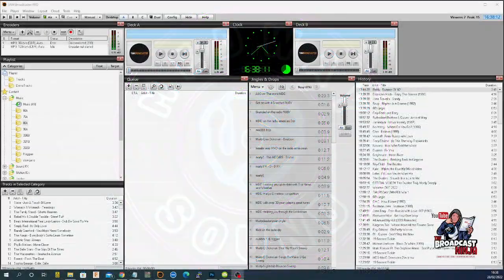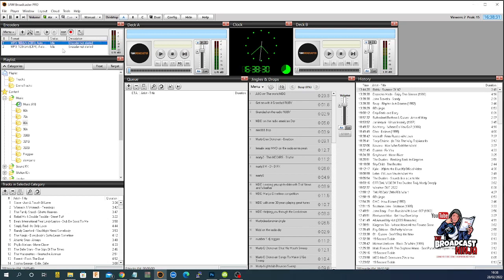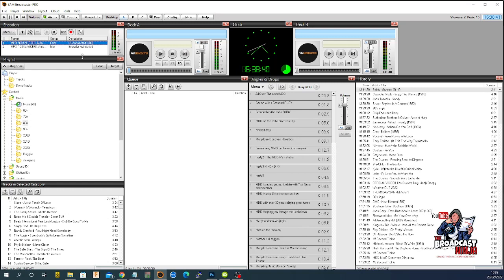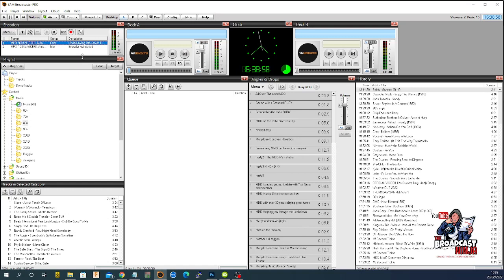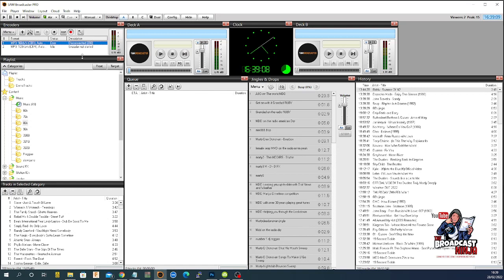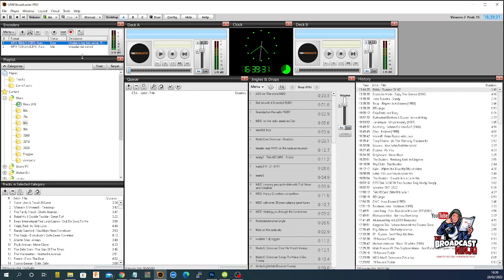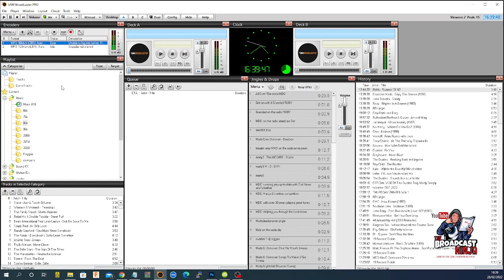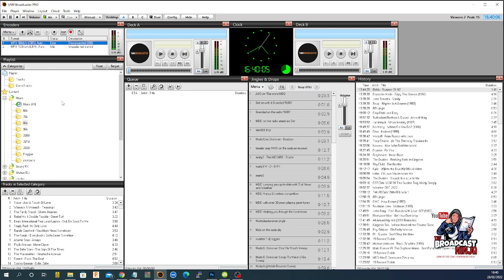Error Code Disconnected:(200) - Why and what it means!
The Error code 200 is the scariest thing to see whilst your trying to connect to a stream, but what does it mean annd who can sort it out?

Amazon Wish List (Help the channel grow)